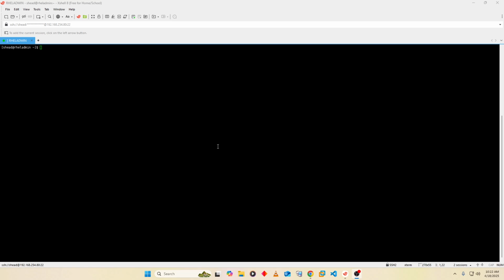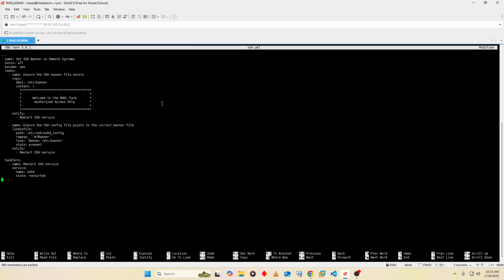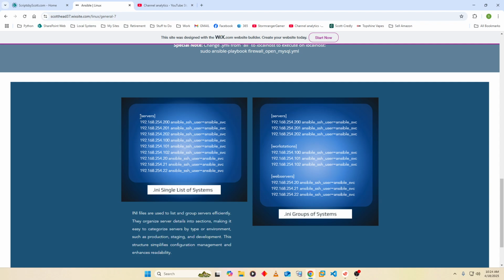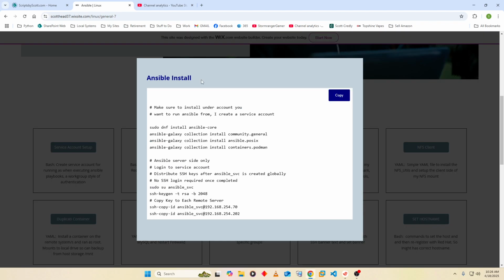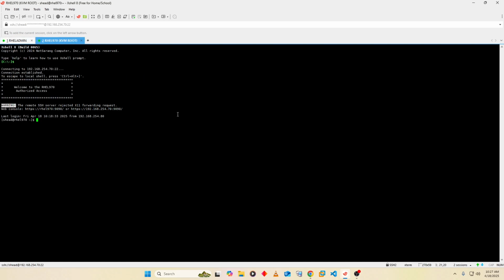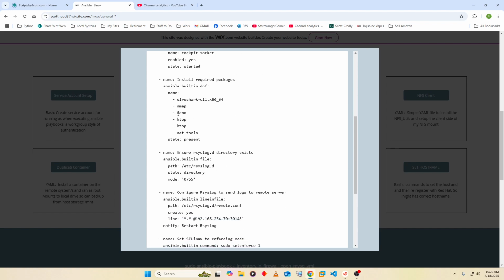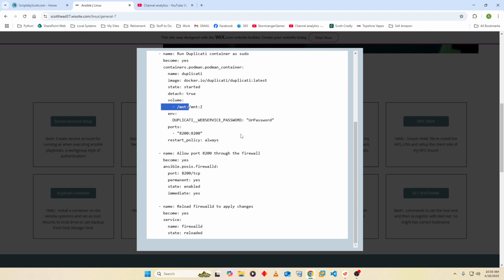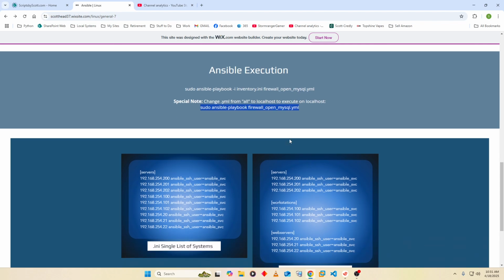Inside My Ansible Lab: RHEL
My Ansible on RHEL

Whether you're setting up your first Ansible environment or looking to optimize an existing one, this video offers a practical look at deploying Ansible on RHEL in a real-world lab scenario.